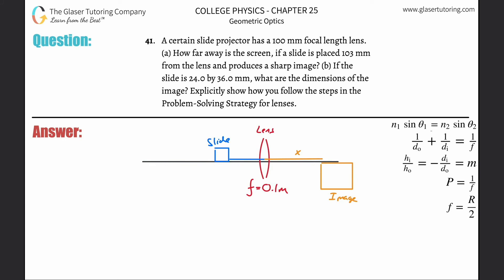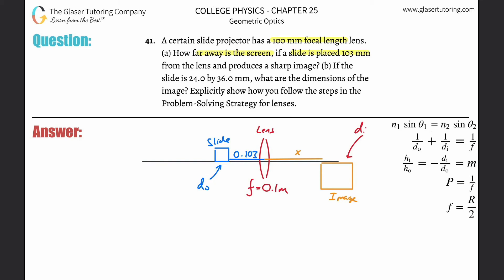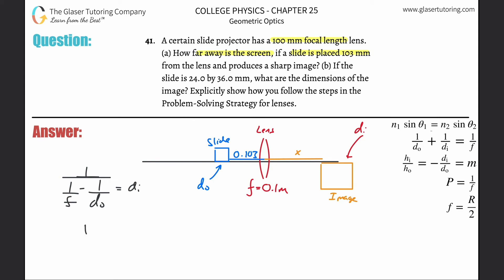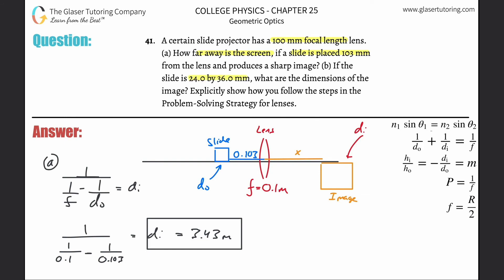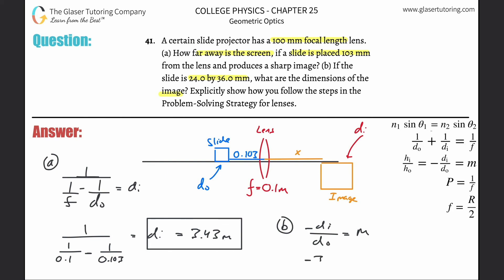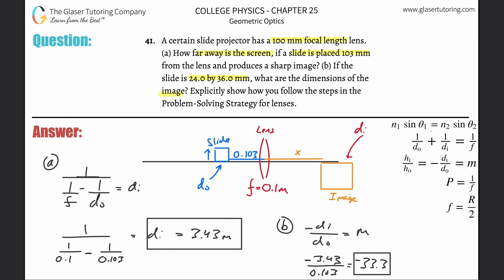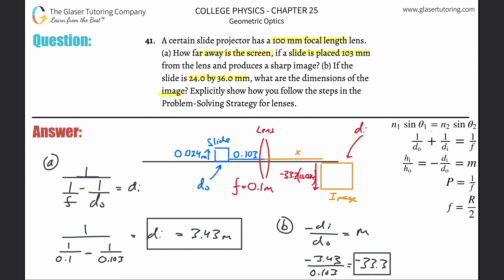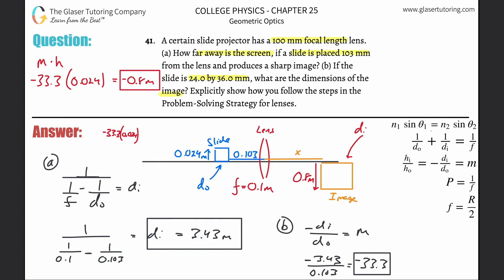25.41 | A certain slide projector has a 100 mm focal length lens. (a) How far away is the screen, if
A certain slide projector has a 100 mm focal length lens. (a) How far away is the screen, if a slide is placed 103 mm from the lens and produces a sharp image? (b) If the slide is 24.0 by 36.0 mm, what are the dimensions of the image? Explicitly show how you follow the steps in the Problem-Solving Strategy for lenses.